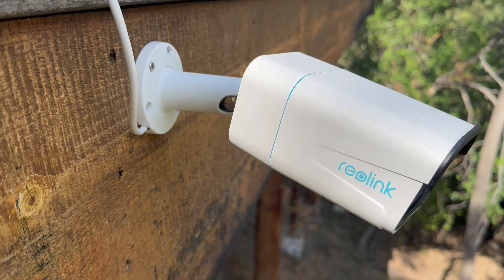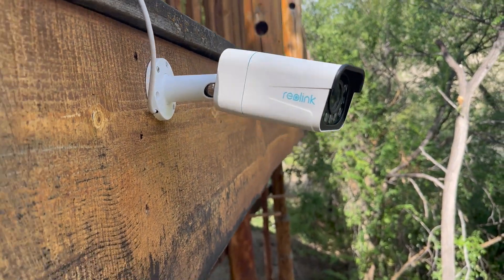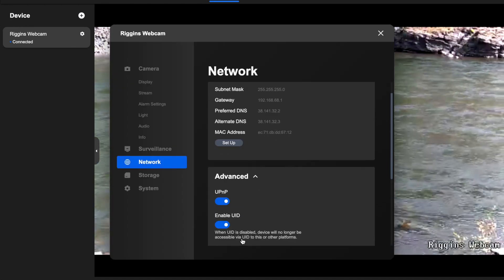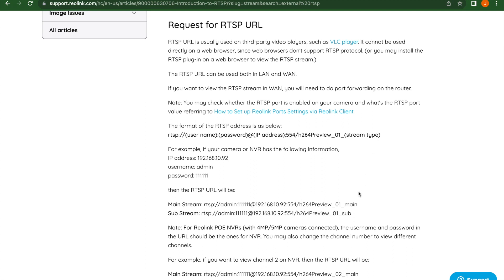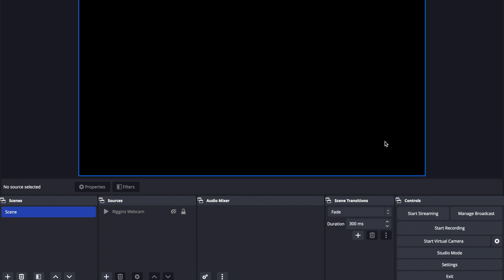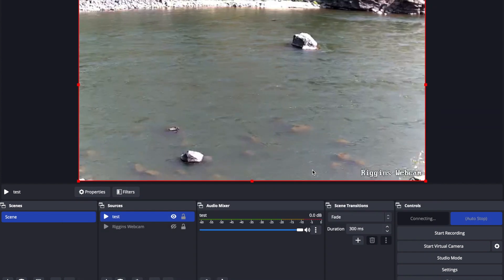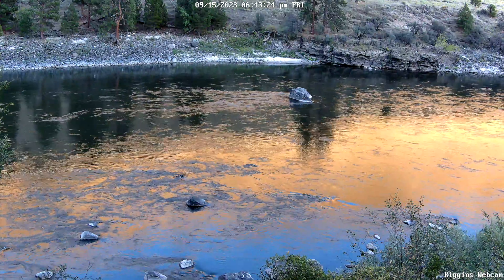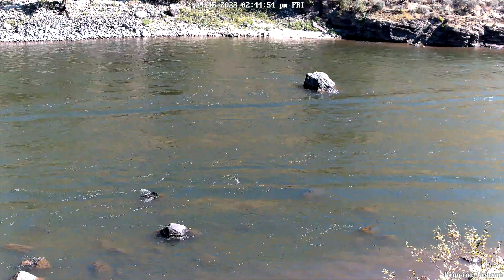How to Livestream Outdoor Webcam to YouTube | 5x Optical Zoom | Website Embed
How to setup/livestream an outdoor webcam to YouTube and embed into a website.

What you'll need:
Camera (used in video, 4K and 5x optical zoom)
Other Great Cameras
POE Injector
Ethernet Cord

The rtsp.me solution won't work unless you have a public IP address. Some ISPs can add one for about $10 a month (much cheaper than other solutions). Other cases you will need to forward ports on the router by logging into your router. Reach out to your ISP, make sure this is done securely.